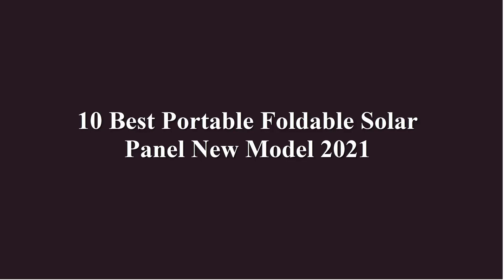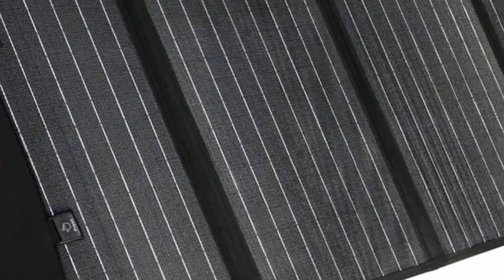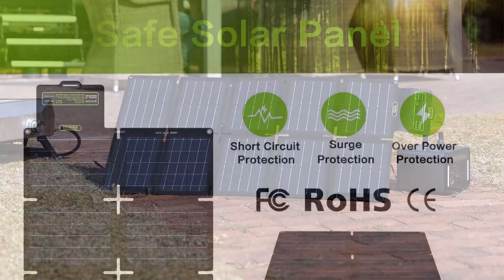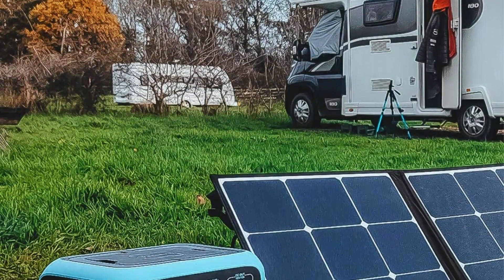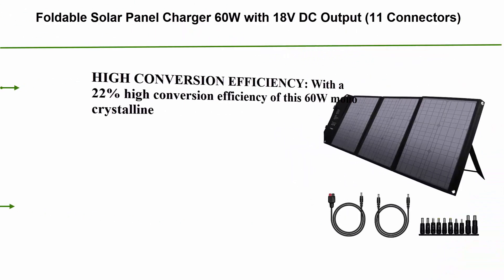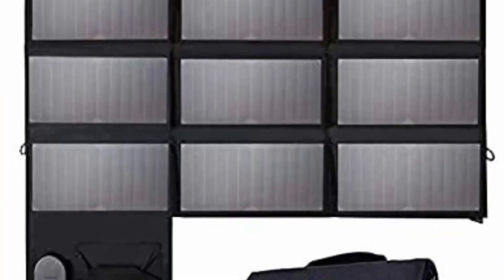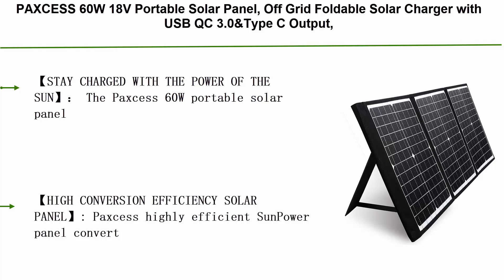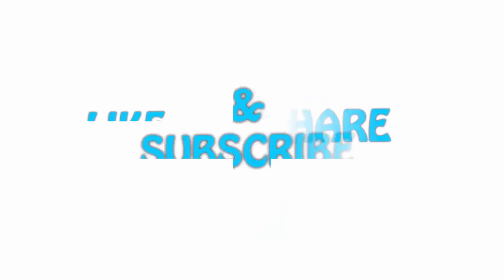✅ 10 Best Portable Foldable Solar Panel New Model 2021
► Checkout These Links For Updated Price Of Portable Foldable Solar Panel;
❥ Top 1.  PAXCESS 60W 18V Portable Solar Panel

❥ Top 2. 100W Portable Solar Panel Kit with Stand Foldable Solar Panel Charger for Jackery Power Station, 8mm Goal Zero Yeti Power Station, Suaoki Portable Generator, Phones, Laptop, with QC 3.0 USB DC Ports

❥ Top 3.   KYNG 60W Portable Solar Panel Solar Charger Foldable Power Portable 60 Watts Charger Solar Generator Panel Power Station Use with Any Brand 18V Charging 5V USB 12V car Charging/Camping, Emergency,

❥ Top 4.   Foldable Solar Panel Charger 60W with 18V DC Output (11 Connectors) for 100W~350W Portable Power Stations Jackery/Rockpals/Flashfish/Enginstar, Portable Solar Generator for Outdoor Camping Van RV Trip

❥ Top 5.   TwelSeavan Solar Panel 120W, Foldable Portable Solar Panel Charger for Jackery/EF ECOFLOW/Goal Zero/Rockpals Power Station, 4 Ports with USB3.0, TypeC for Outdoor Camping RV Phone Laptop Tablet Camera

❥ Top 6.   BLUETTI SP120 Solar Panel 120W for AC200P/AC50S/EB150/EB240/AC30 Portable Power Station Foldable Solar Charger for Outdoor RV Camper Off Grid Solar Power Backup MC4 Charging Cable 3Meters

❥ Top  7.   ALLPOWERS 100W Portable Foldable Solar Panel Charger (Dual 5v USB with iSolar Technology+18v DC Output) SunPower Solar Panel for Laptop, Portable Generator, 12v Car, Boat, RV Battery

❥ Top 8.   UPGRADE Topsolar SolarFairy 60W Portable Foldable Solar Panel Charger Kit Dual USB 5V + 18V DC Output for Portable Generator Power Station Cell Phone Tablet Laptop 12V RV Boat Car Battery

❥ Top 9.   Togo Power 120W Portable Foldable Solar Panel Charger for Baldr/Jackery/GoalZero/Paxcess Power Station Generator with Dual USB Ports, 18V DC Output for RV Boat Laptop Tablet iPhone iPad Camera Lamp

❥ Top 10.   Upgrade Topsolar SolarFairy 100W Portable Foldable Solar Panel Charger Kit Dual USB 5V + 18V DC Output for Portable Generator Power Station Cell Phone Tablet Laptop 12V RV Boat Car Battery

Watch►amazfit gts 165 inch amoled display gps smart watch 12 sports mode 5atm waterproof 14 days battery l